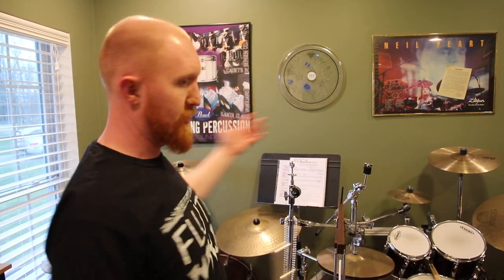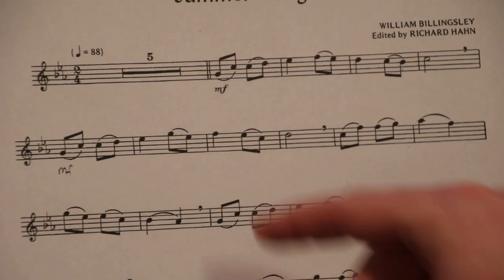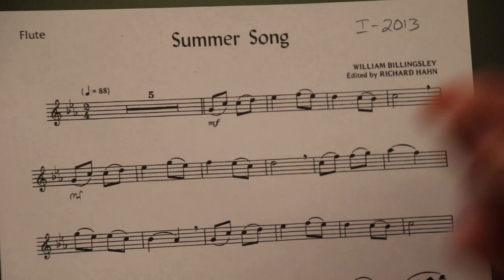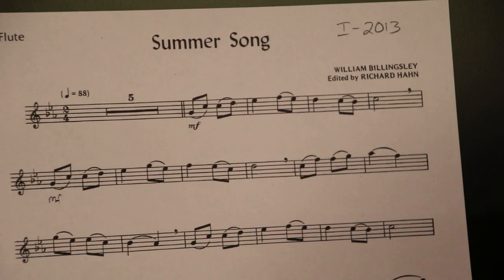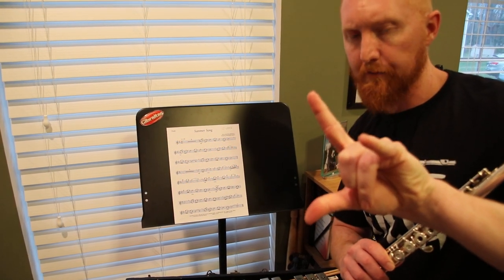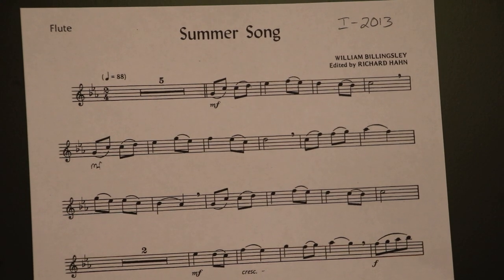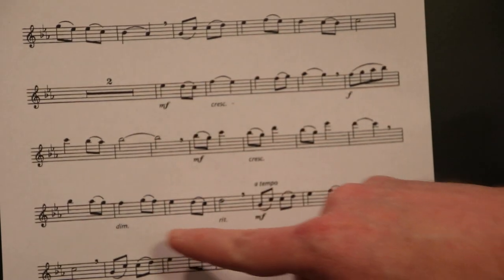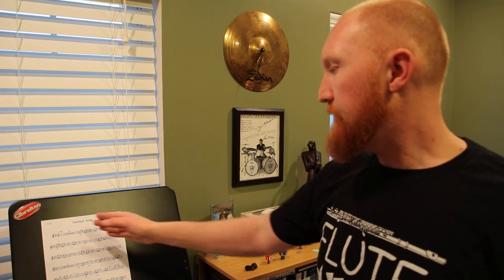Summer Song (flute solo) - Instructional Video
Hey there everybody!  I decided to take a quick break away from percussion videos and record myself teaching and performing William Billingsley's NYSSMA level 1 flute solo, Summer Song.  Enjoy!